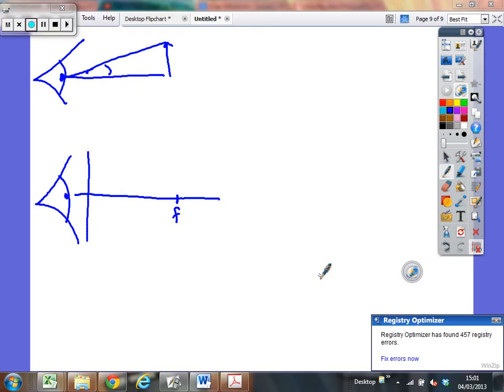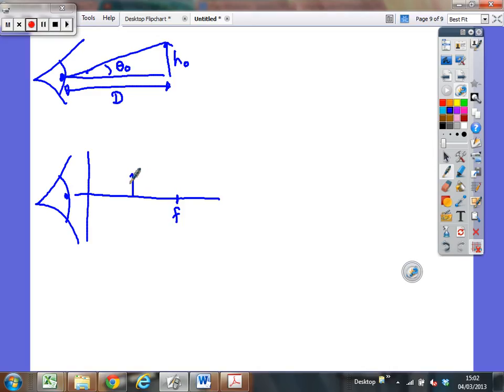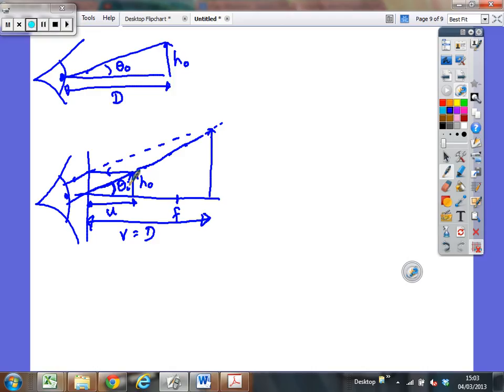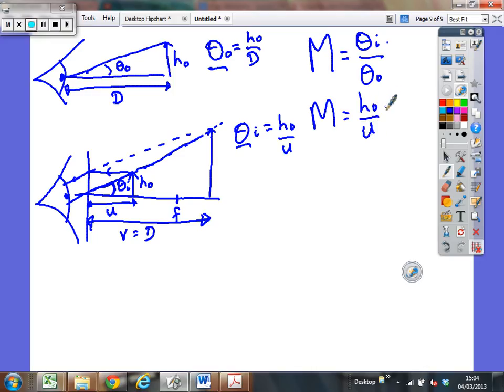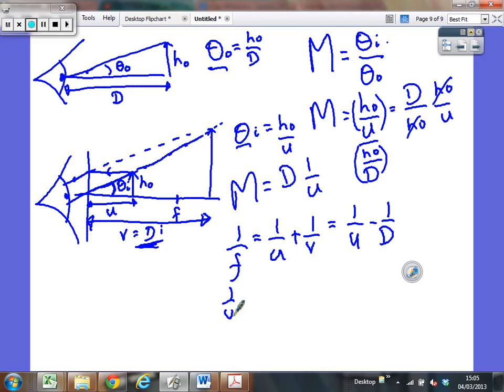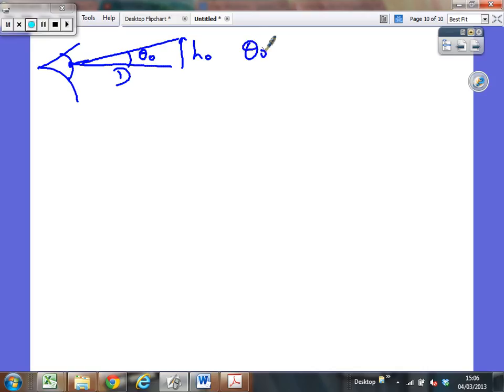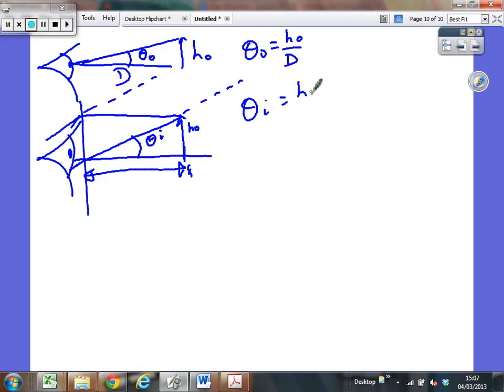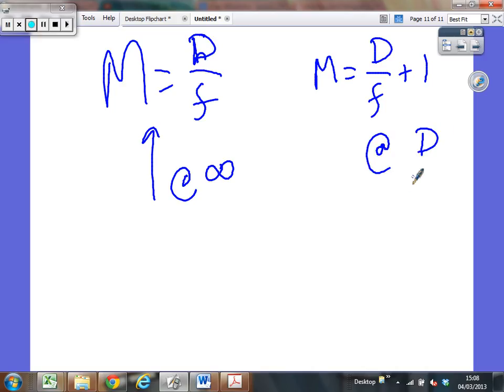Option G - Magnifying glass derivation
IB Physics Option G Derivation of the two equations used for magnifying lenses.